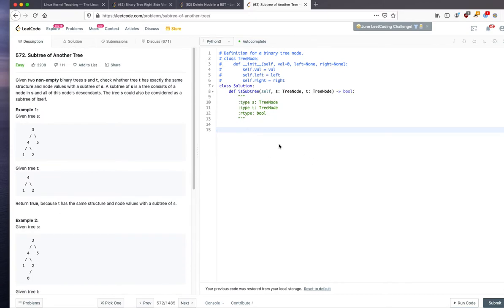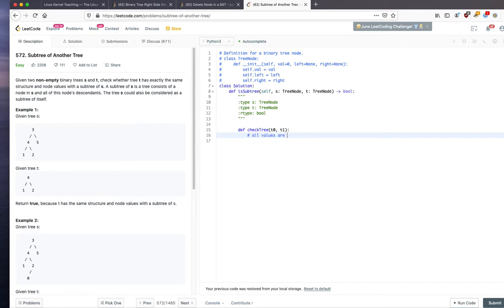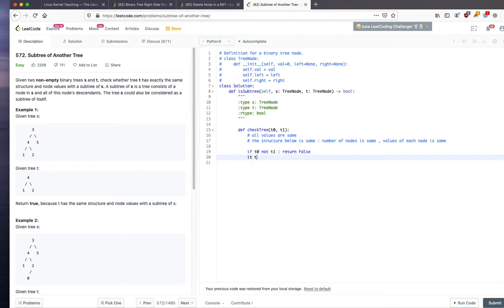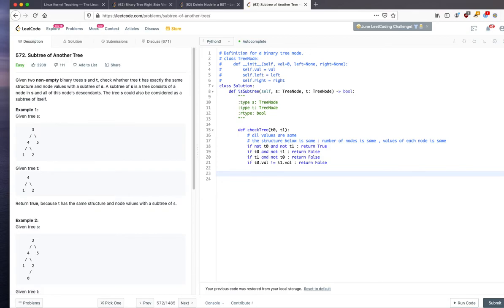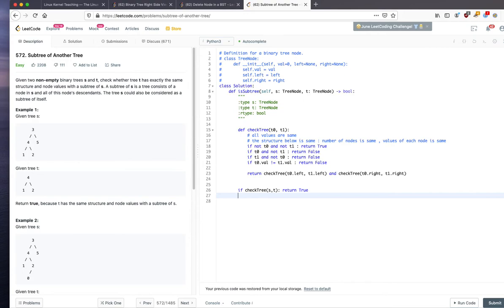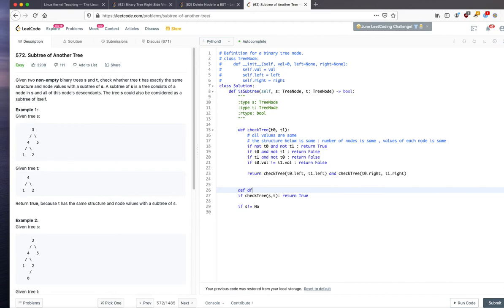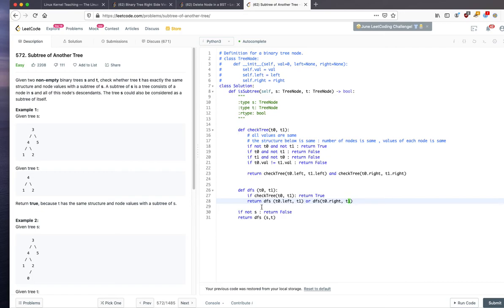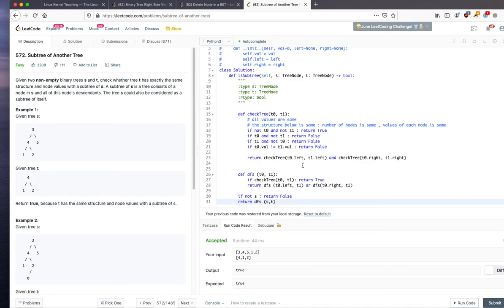572. Subtree of Another Tree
Given two non-empty binary trees s and t, check whether tree t has exactly the same structure and node values with a subtree of s. A subtree of s is a tree consists of a node in s and all of this node's descendants. The tree s could also be considered as a subtree of itself.